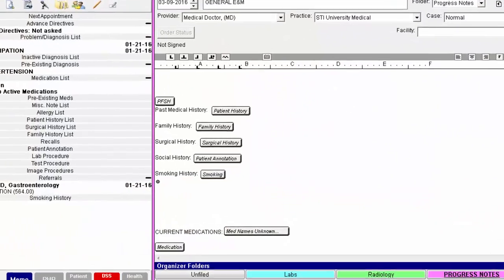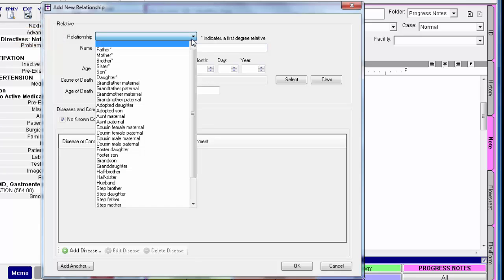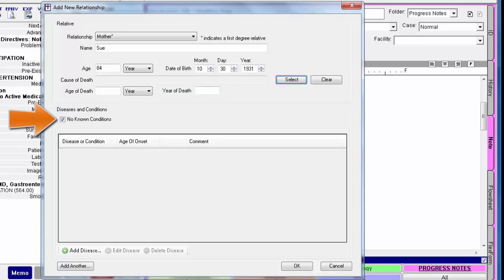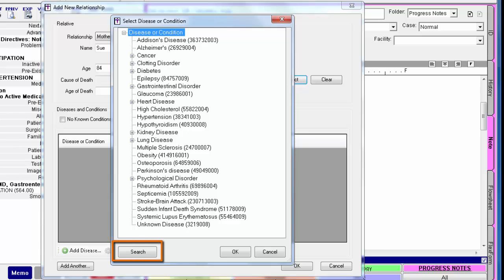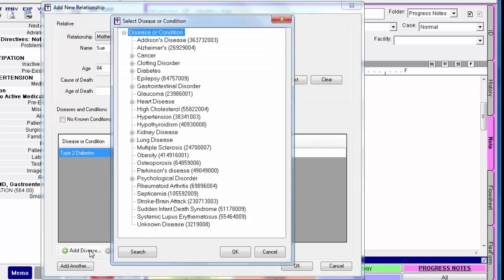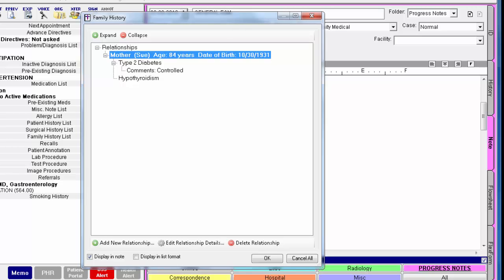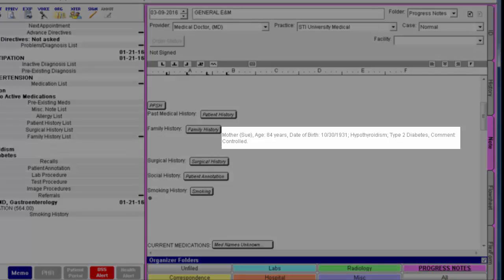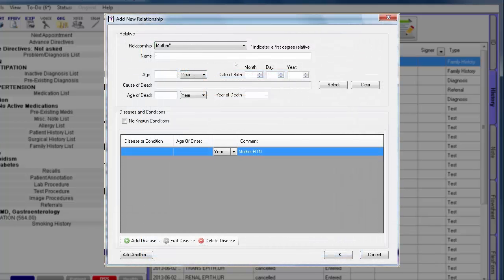Family History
Learn how to enter the patient's Family History using the template tool within Clinical.  This includes entering structured data as well as how to convert data entered prior to version 5.1.